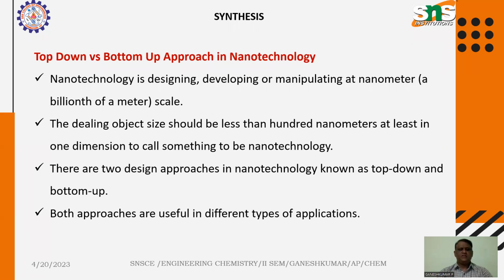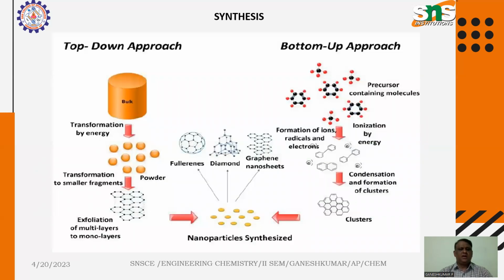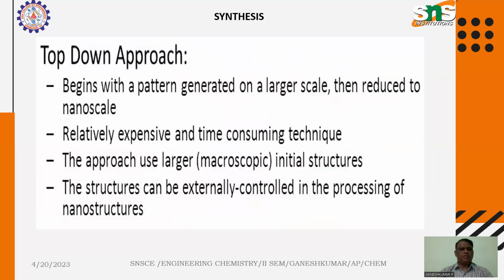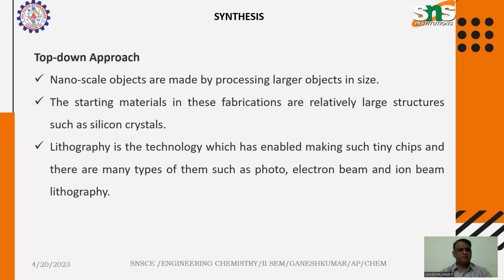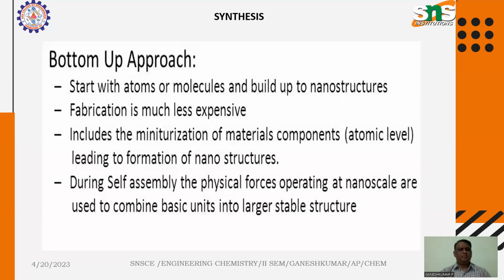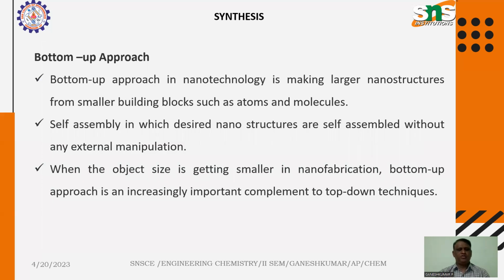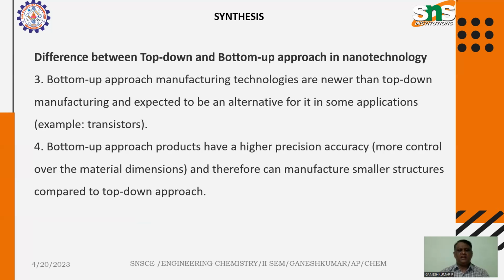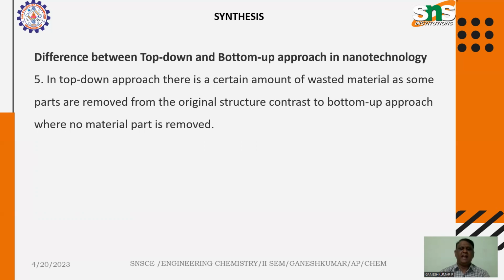Top-Down and Bottom-Up Methods I Ganeshkumar I SNS Institutions